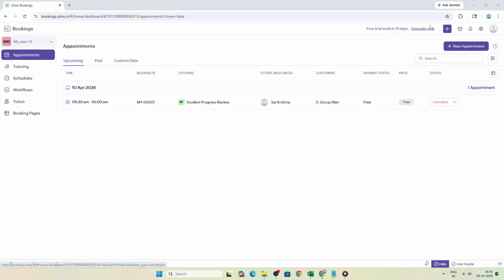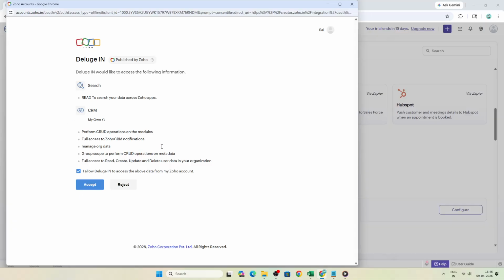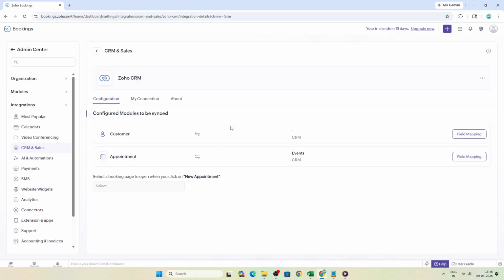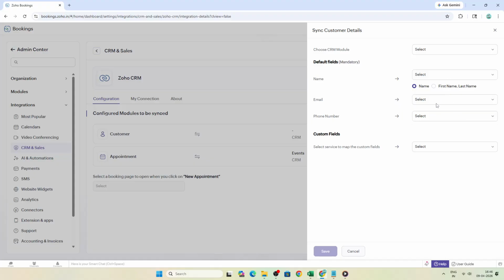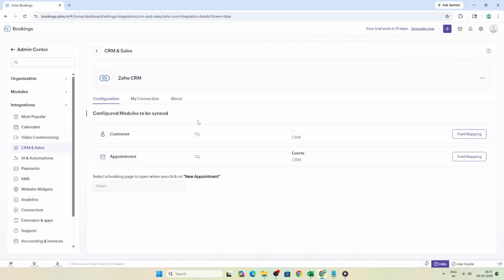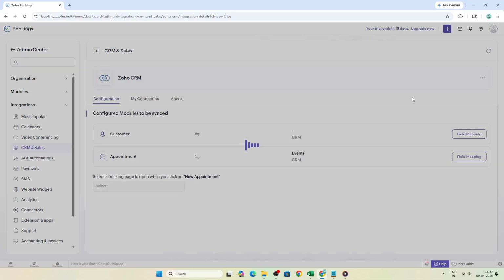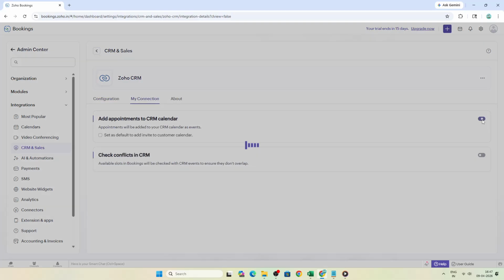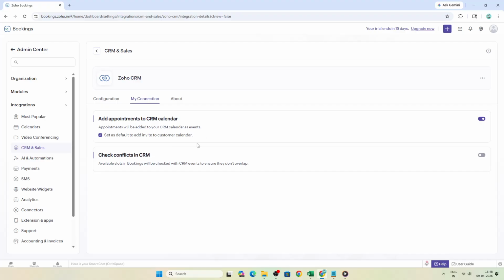How To Integrate Zoho Bookings With CRM (Step By Step)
Learn how to integrate Zoho Bookings with Zoho CRM in this step-by-step tutorial. This Zoho integration guide will help you automate your scheduling and improve your CRM data accuracy.